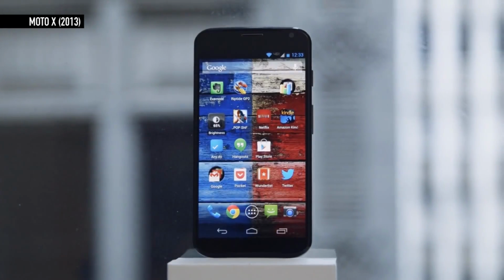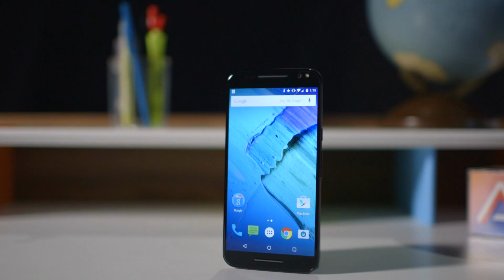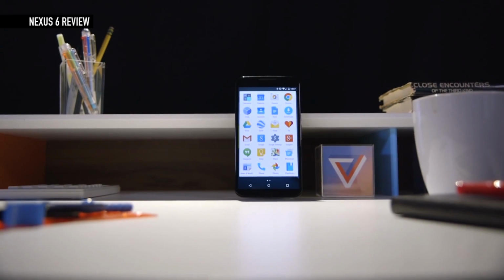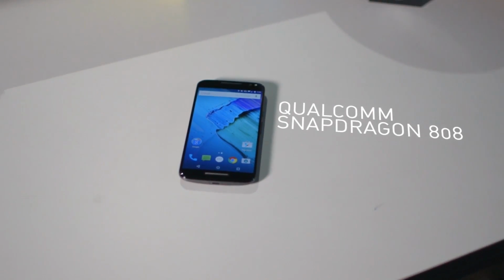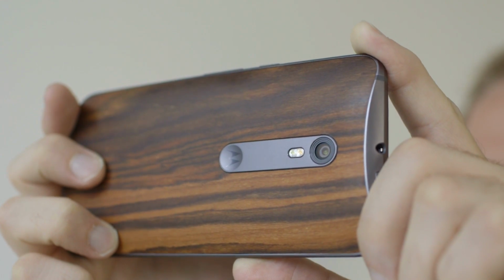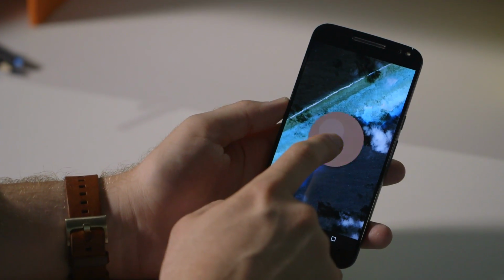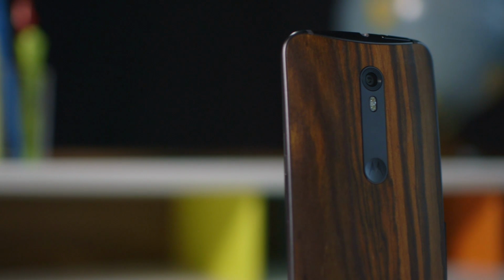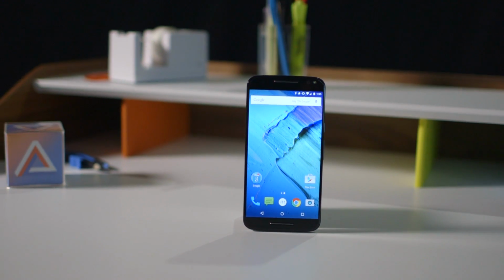Moto X Pure review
Motorola returns with the Moto X Pure — or Style (depending upon what country you’re in) — and promises that this version fixes what was lacking in prior efforts.